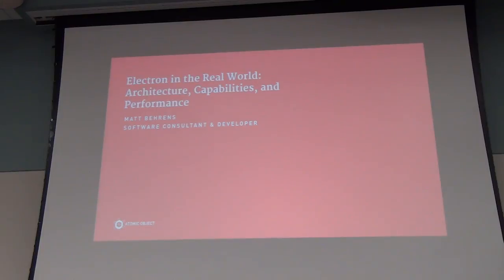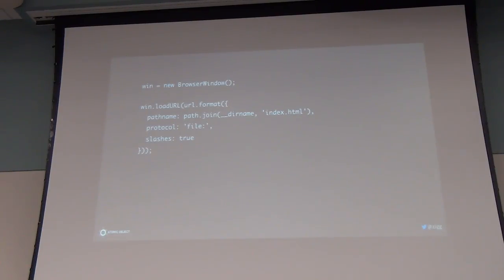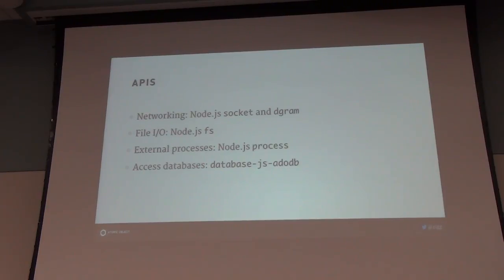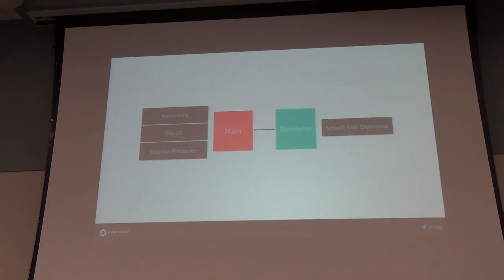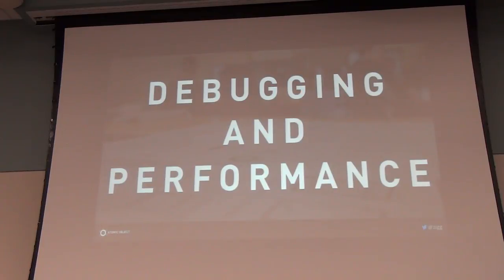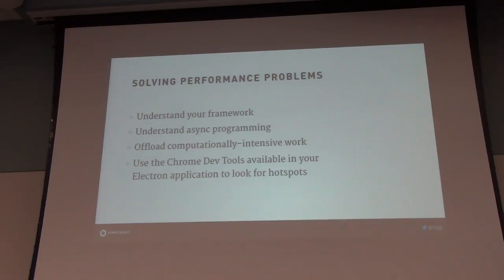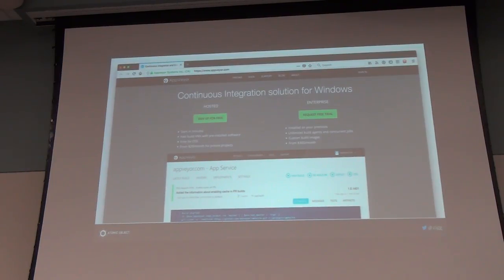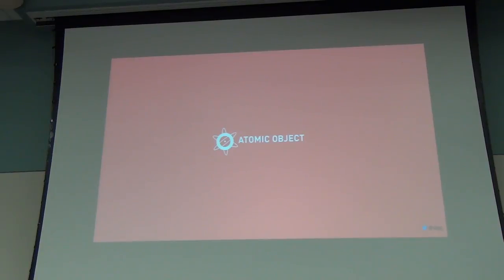Electron in the Real World: Architecture, Capabilities, and Performance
Electron gets a bad rap for being a slow and resource-hungry wrapper around Chrome, but in reality, it's a very capable desktop application framework that's well-suited for building complex software. Leveraging the capabilities of Node.js, you can read and write files, work with databases, speak bespoke IP protocols to control connected devices, and then wrap it all up behind a responsive, quick, and friendly user interface. In this session, we'll explore a successful Electron application that does all of those things. You'll learn about Electron's general architecture and how it works to make all these things happen. You'll hear about how the team of React, Redux and TypeScript all worked together to make this complex application robust and understandable. We'll talk about lessons learned while building this application, including how some realizations and subsequent refactors simplified it and made it faster and easier to implement new features. We'll cover what was done when performance problems reared their ugly heads so the application could easily handle a hundred state updates per second, smoothly updating metrics and plotting devices' positions on live maps. We'll also talk about what the stack's limitations are, so you know what Electron is good at, helping you to leverage its strengths and avoid its weaknesses. If you've been wondering whether Electron is right for your project, this tour through the development of a complex and successful application will help give you the information you need to make a well-informed decision and get you started using Electron to build it.

Matt has been a software developer and consultant with Atomic Object for three years; during that time and for decades before, he's worked and supported on several full-stack applications on the web, desktop, servers, and in the mobile space, across several different industries. Matt has always had a love for networking since the day he first strung copper across his parents' basement to get his stack of cast-off PCs talking to each other and the rest of the world, and to this day he's happiest working on applications where he gets to roll up his sleeves and get systems talking to each other.